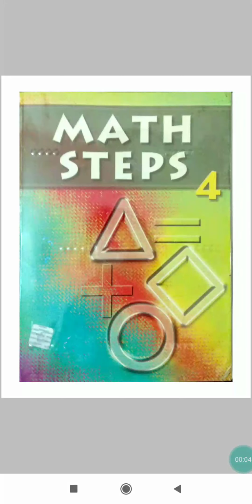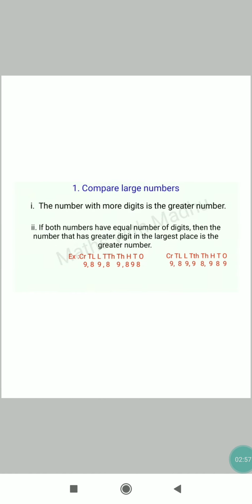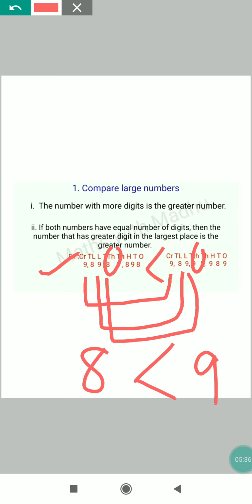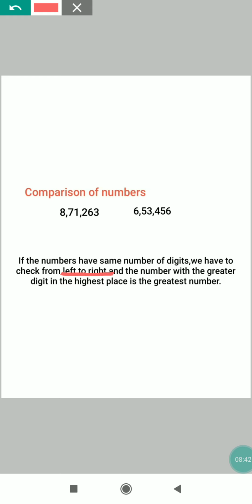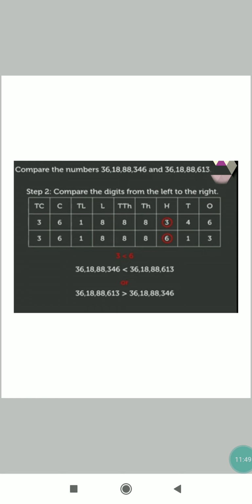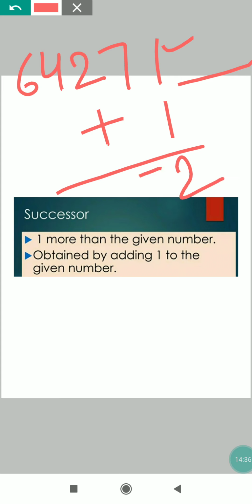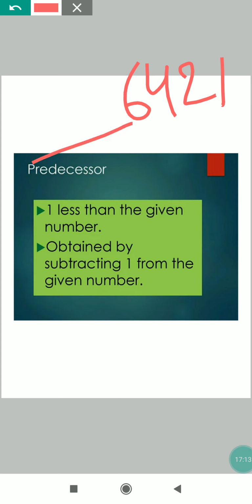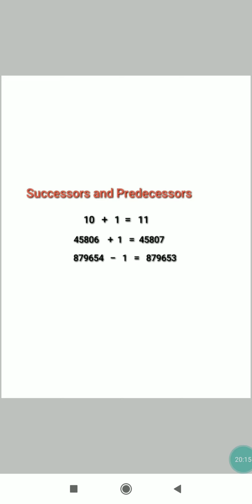Exercise-4 (part2)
Mathematics